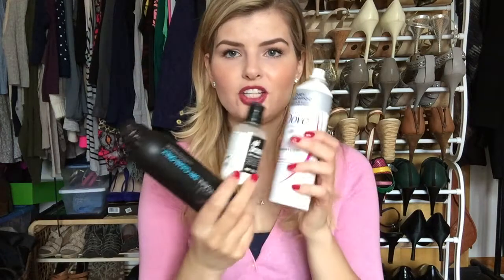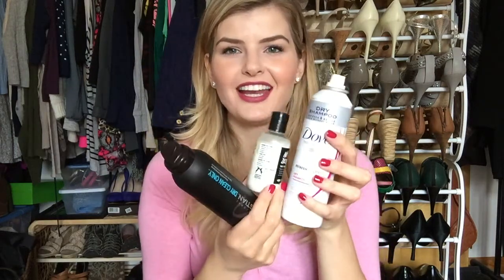FAVORITE dry shampoos & HOW TO CORRECTLY USE DRY SHAMPOO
Hello!

It had been such a PAIN in the A%^@W& trying to find a great dry shampoo and a good way to use it. I hope this video will be helpful  for those of you who are having frequent bad/oily hair days!

The dry shampoos I mentioned:
-Sebastian Dry Clean Only
-Dove Refresh + Care Volume Dry Shampoo
-Lush No Drought (use with a large brush)